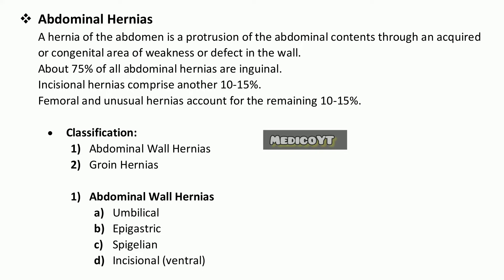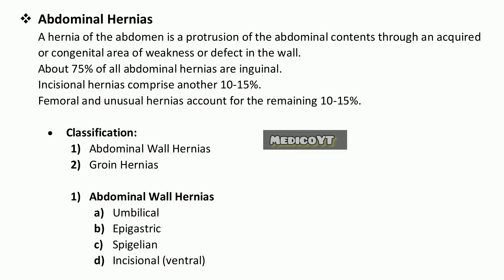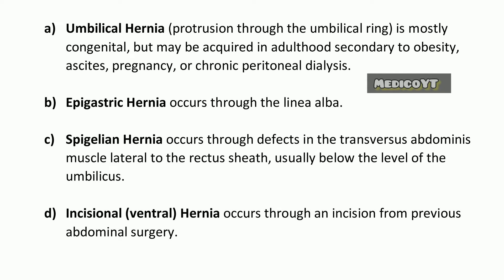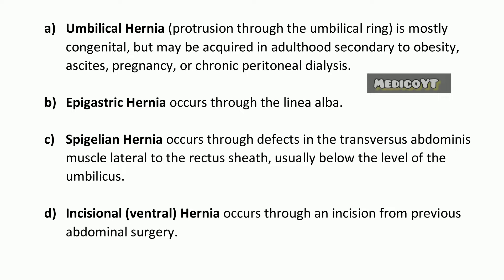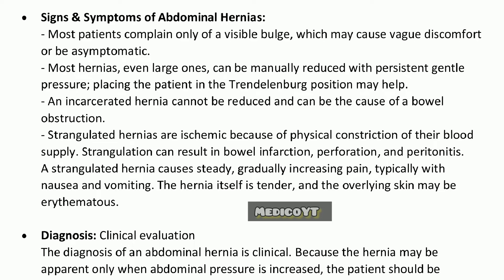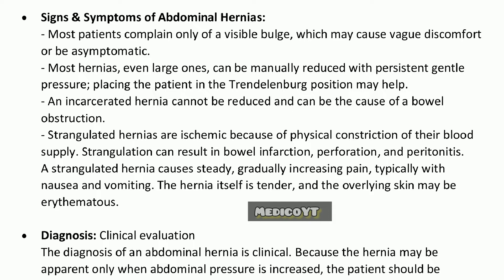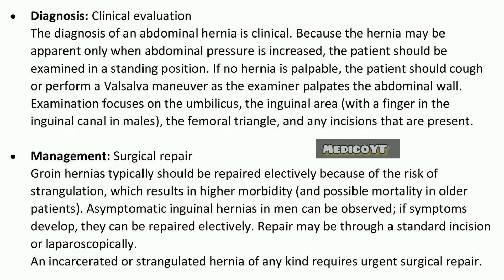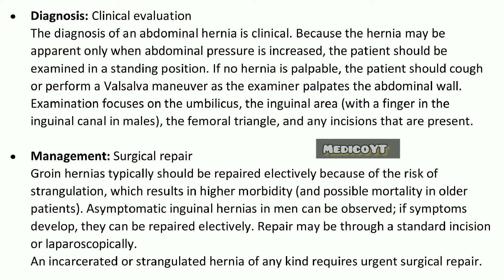Abdominal Hernias - Inguinal - Femoral - Incisional - Epigastric Hernia - Surgery - MBBS - MedicoYT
Abdominal Hernias